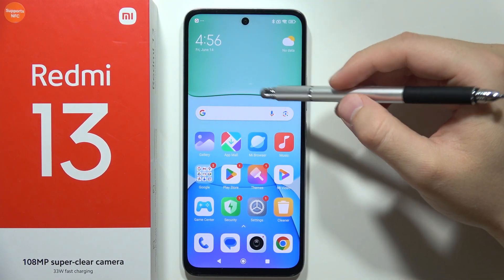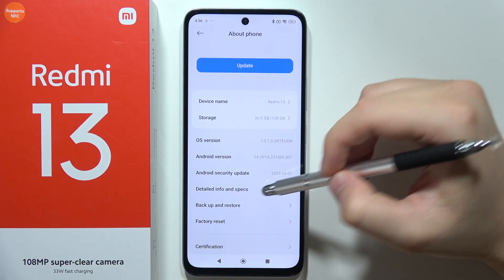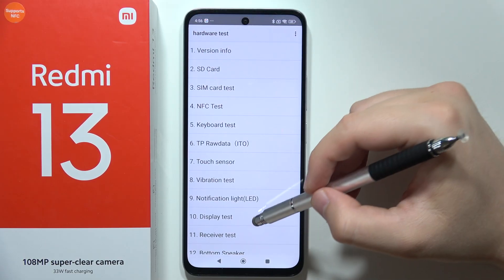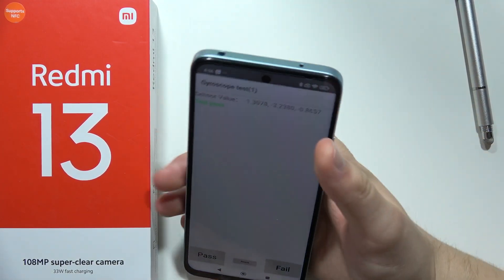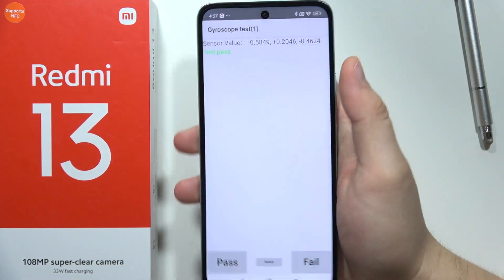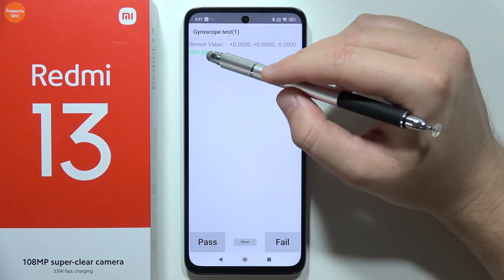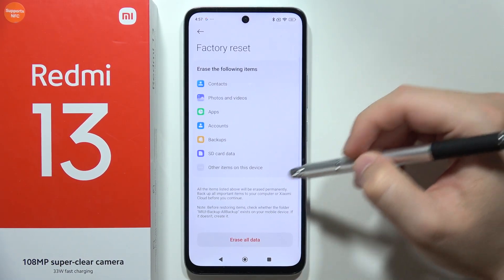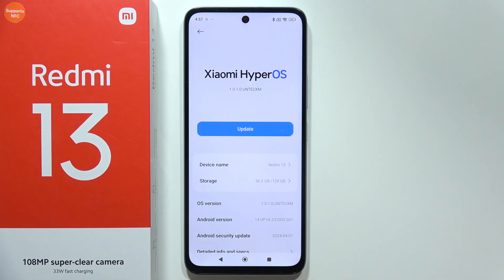Redmi 13: Fix Gyroscope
Is your Redmi 13 not responding to tilting or movement?  This video will guide you through troubleshooting steps to fix your gyroscope sensor.  We'll cover common causes and simple solutions to get your phone's orientation back on track,  allowing you to enjoy games, VR apps, and other features that rely on the gyroscope to function properly.